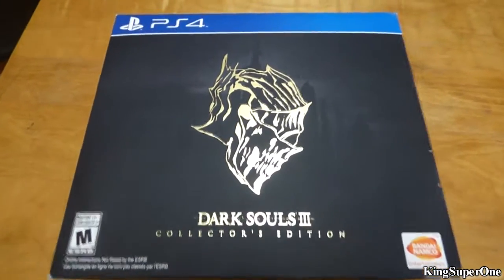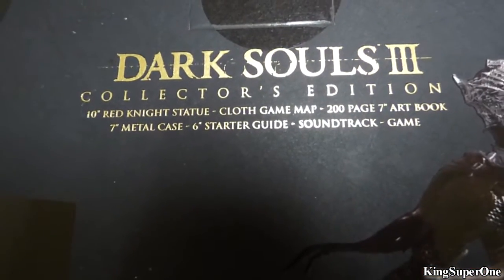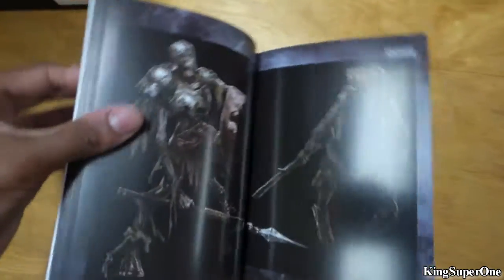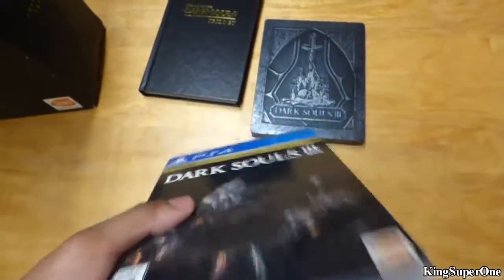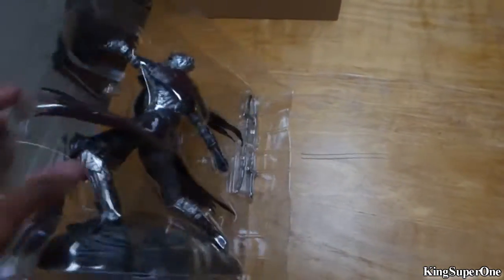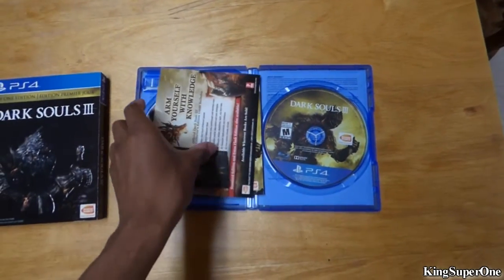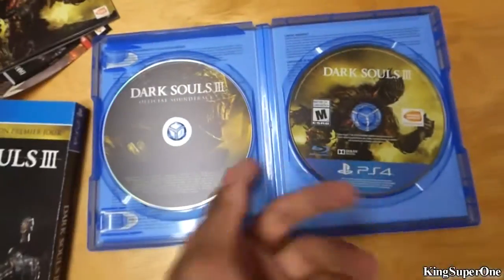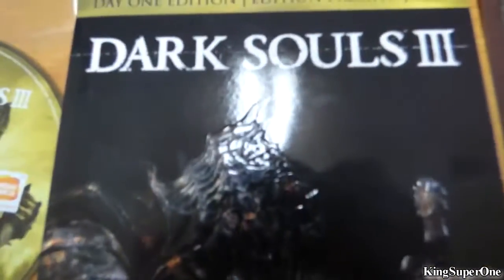Dark Souls III Collector's Edition | Unboxing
What is comes with:
10" Red Knight Statue
Cloth Game Map
200 Page 7" Art Book
7" Metal Case
6" Starter Guide
Soundtrack
Game